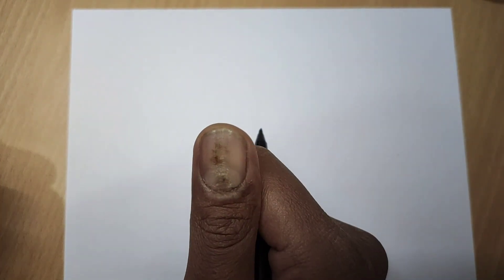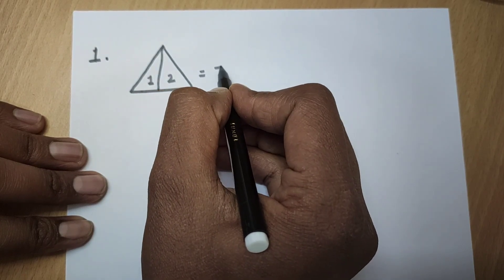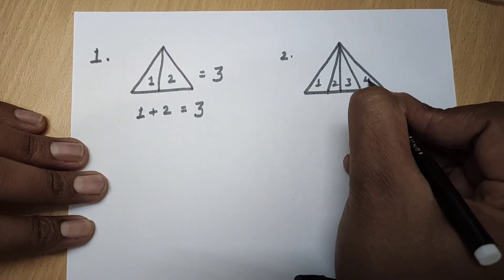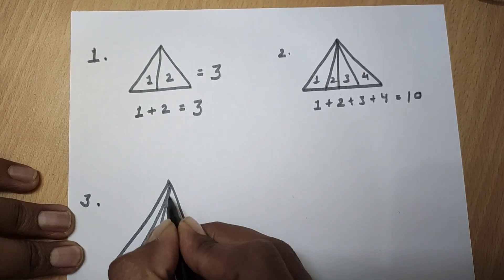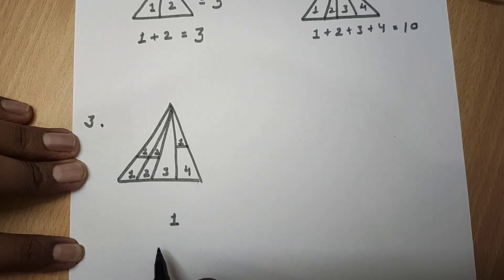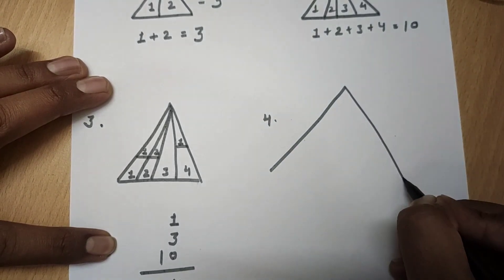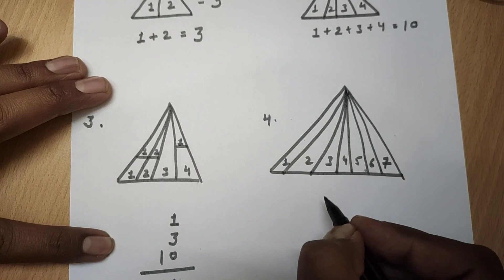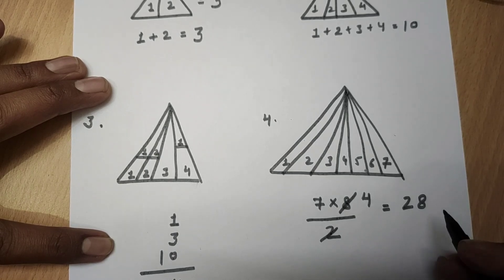HOW TO COUNT A TRIANGLE IN REASONING?रीजनिंग में त्रिभुज की गिनती कैसे करें?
IN THIS VIDEO I TELL YOU HOW TO COUNT A TRIANGLE IN REASONING